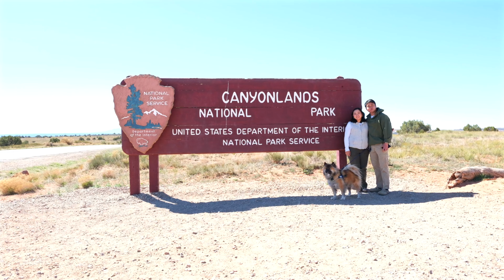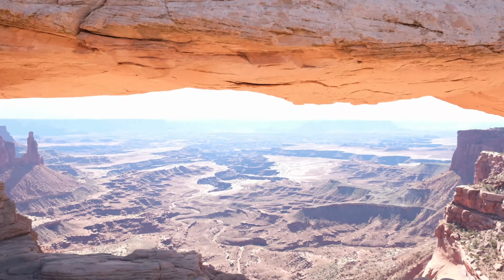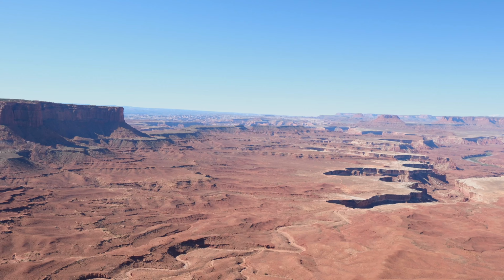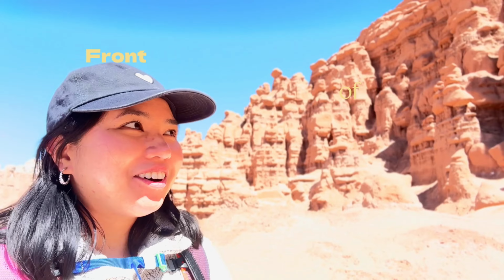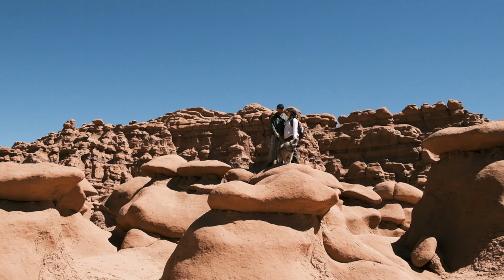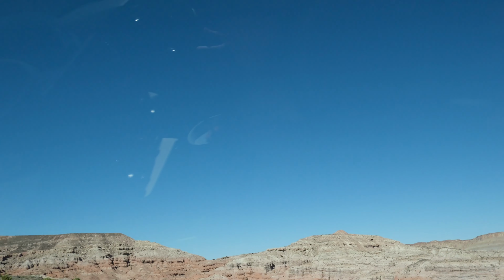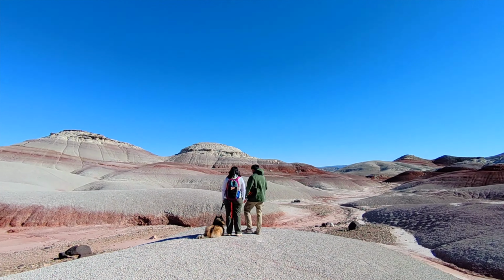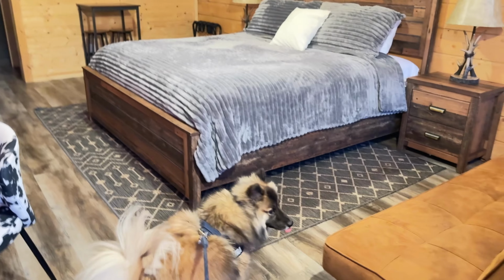Canyonlands, Goblin Valley, Bentonite Hills & Moonscape Overlook | Dog Friendly Utah RoadTrip Day 3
Day 3 takes us through four stops that most Utah road trip guides skip entirely: Canyonlands National Park, Goblin Valley State Park, the Bentonite Hills, and the Moonscape Overlook. These were the most adventurous, most off-the-beaten-path landscapes we have ever driven through, and we brought Tira along for all of it. Watch for this dog friendly itinerary.
The full 7-day itinerary with every booking link, pet friendly tip, and honest mistake is on the blog.

🌲 PROTECT THE TRAILS We love the outdoors and we want to help preserve it, so we hope you will too. We want these places to stay beautiful for everyone who comes after us. Please practice Leave No Trace, stay on marked trails, pack out all trash and dog waste and give wildlife plenty of space.

📖 Read the full 7-Day Utah Road Trip guide on the blog
🐾 Traveling with a dog? Read our Pet Travel Gear for Tira guide
📥 Grab our FREE 8-page Utah Road Trip PDF guide — every stop, tip, and overnight from our actual trip

⏱️ CHAPTERS
0:00 — Series intro
00:31 — What to expect: Day 3 overview
00:51 — Canyonlands National Park
1:18 — Shafer Trail Viewpoint
1:43 — Mesa Arch
2:23 — Driving the scenic pulloffs
2:47 — Green River Overlook
3:21 — Goblin Valley State Park
5:19 — Pre-trip briefing, Hollow Mountain gas stop, & route
6:30 — Bentonite Hills
7:31 — Moonscape Overlook & vehicle requirements
8:05 — Muddy Creek Mining Co., Hanksville book here
8:22 — What is next: Capitol Reef and Bryce Canyon

TRAVELING WITH A DOG ON THIS DAY
• Canyonlands: dogs limited to paved roads and parking areas. Take turns on short trails like Mesa Arch. Leave AC running and keep waits under 20 minutes.
• Goblin Valley: fully dog friendly on the valley floor. Bring lots of water and take shade breaks behind the formations.
• Bentonite Hills and Moonscape: fully dog friendly, no trail restrictions.

FULL TRIP GUIDE Read the Full 7-Day Utah Road Trip Guide on the Blog

🐾 TIRA'S TRAVEL GEAR
All of Tira's Travel Gear (full list) Dog Water Bottle with Food Container
Collapsible Dog Bowls
Dog Paw Trail Wax
Dog Sunscreen
Dog First Aid Kit

Fujifilm X-T50 Mirrorless Camera (our main camera)
HOVERAir X1 (used for aerial footage in this video)